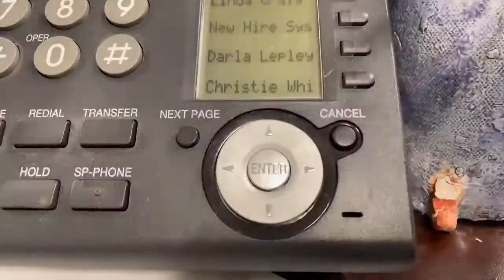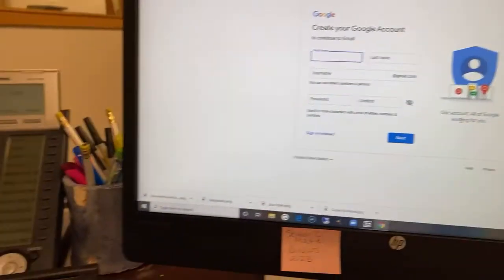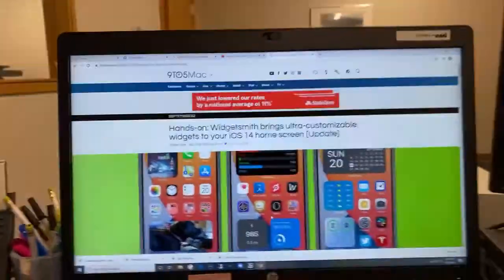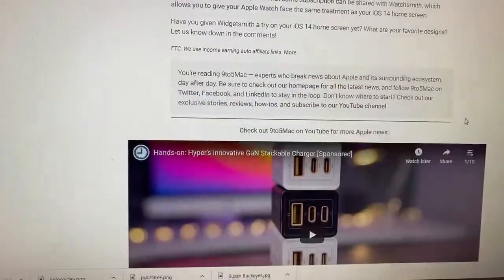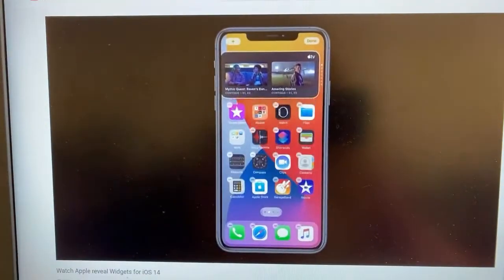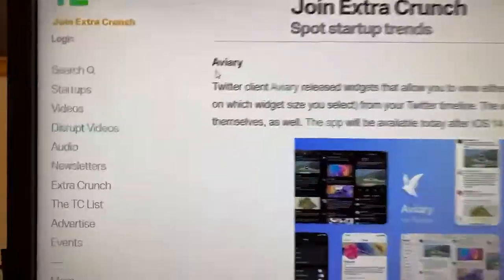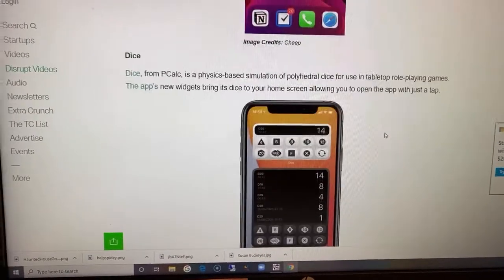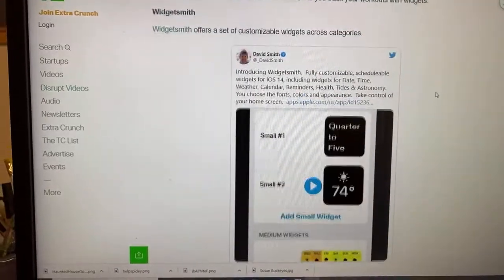Tech Talk Live Take 2